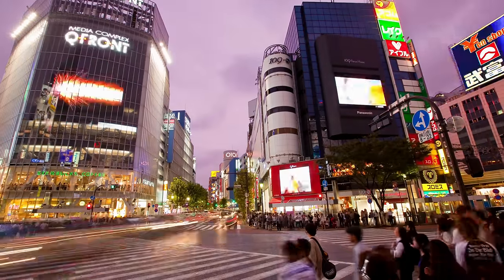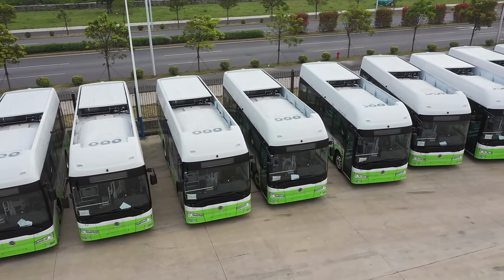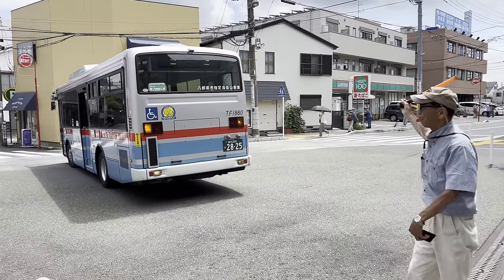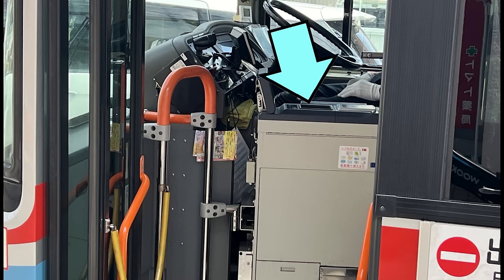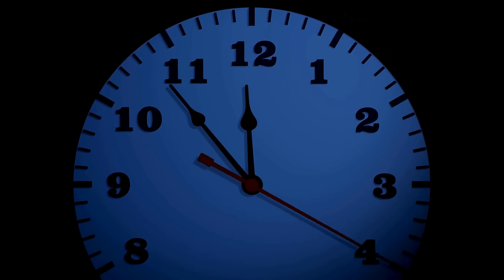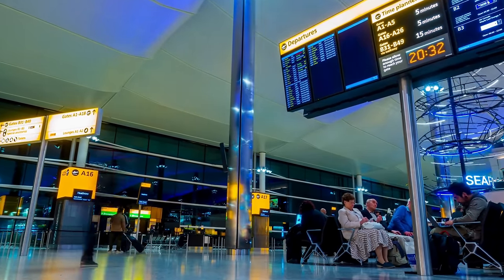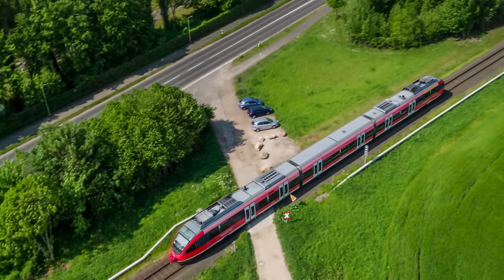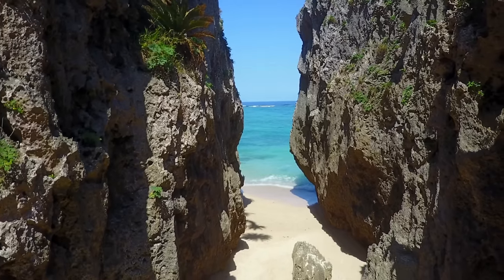10 helpful transportation tips for tourists coming in Japan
10 helpful tips to know when using buses, trains, taxis in Japan. Information to help you as soon as you touchdown to Tokyo. Keywords to help you navigate to your hotel from a taxi